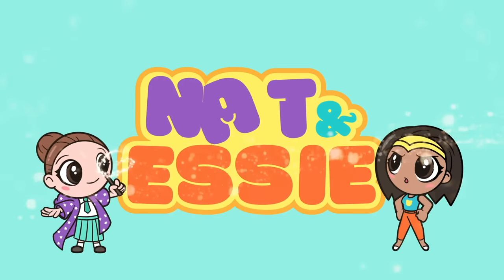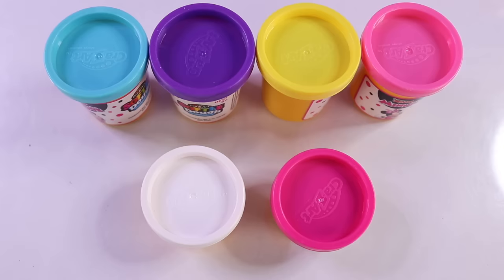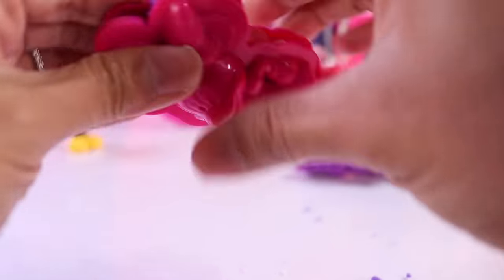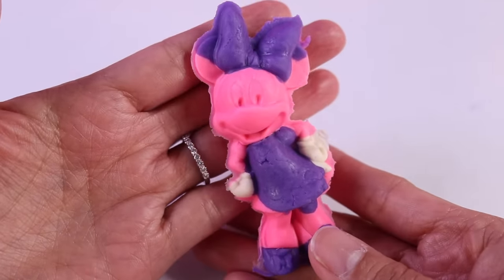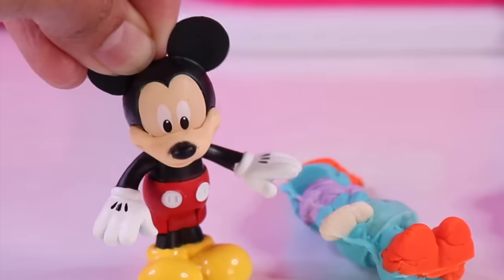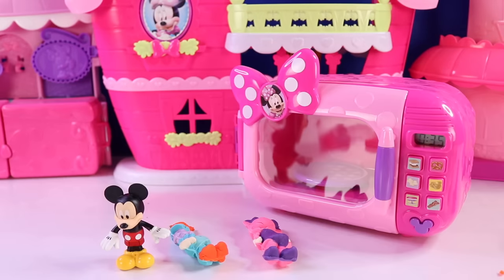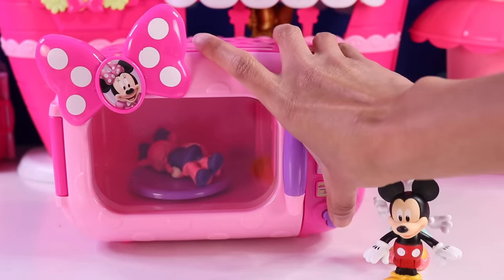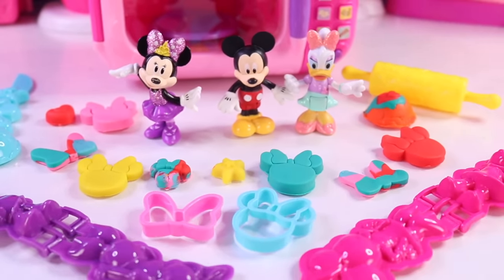Making Minnie Mouse & Daisy Duck Dough Clay Creations